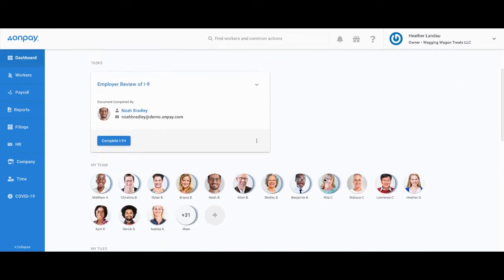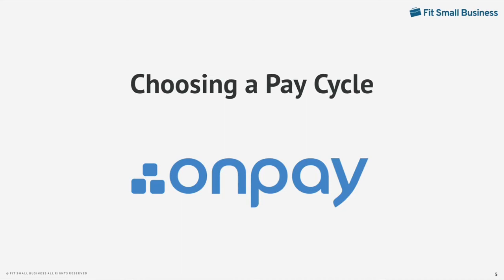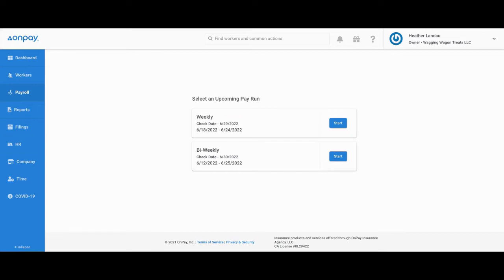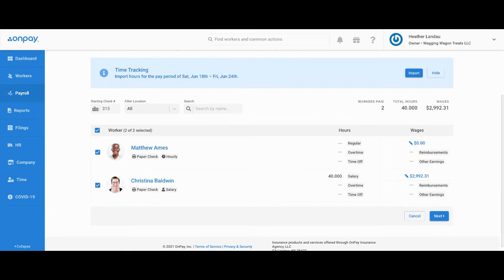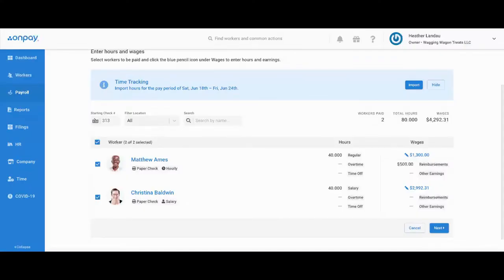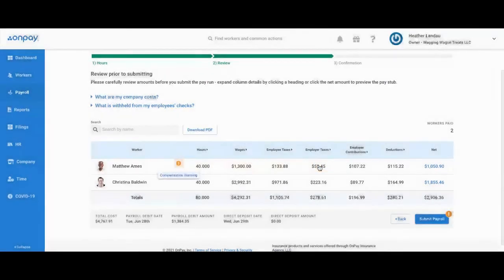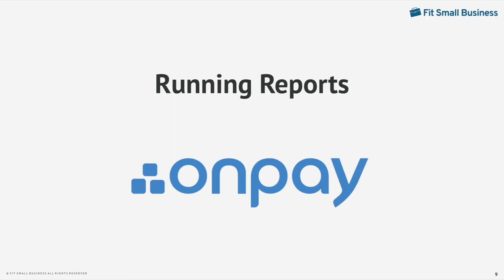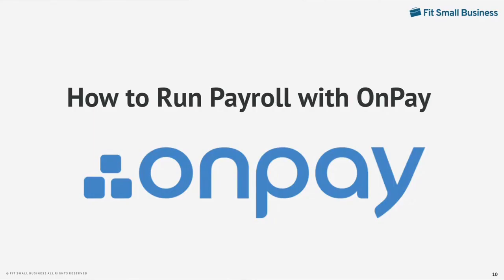How to Run Payroll with OnPay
Learn how to run payroll with OnPay, a simple-to-use full-service solution for small business owners.

Chapters:
0:00 Intro
0:29 Onpay Dashboard
1:29 Payroll Option
1:47 Choosing a Pay Cycle
5:00 Payroll Reports
5:44 Bottom Line